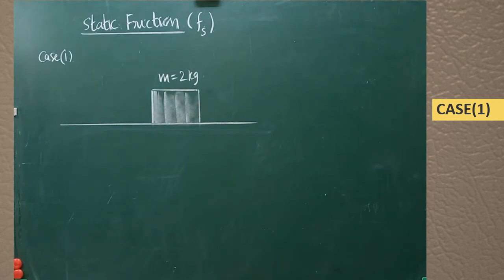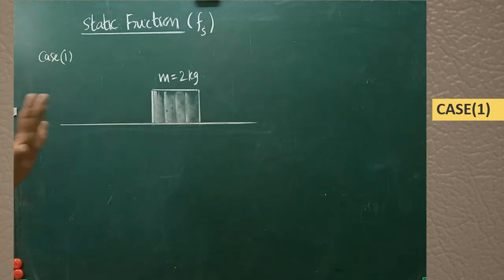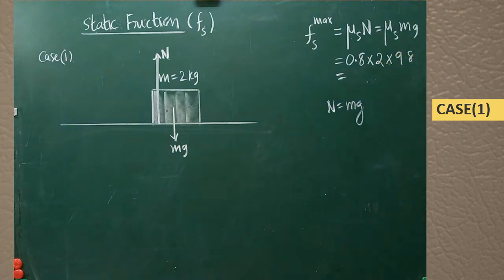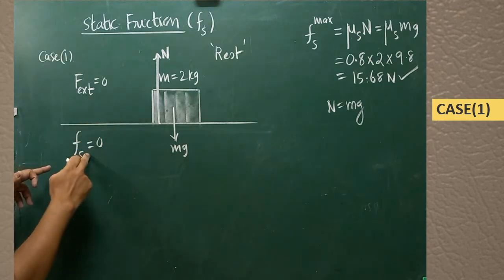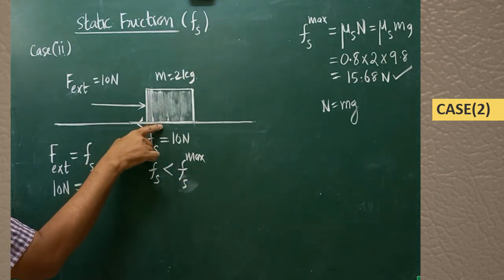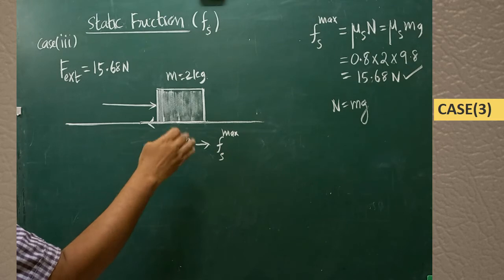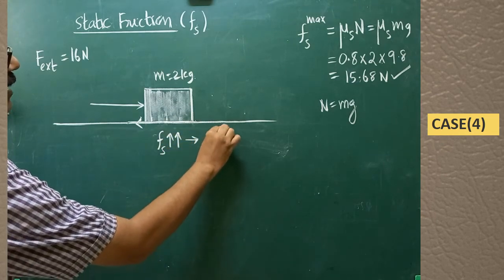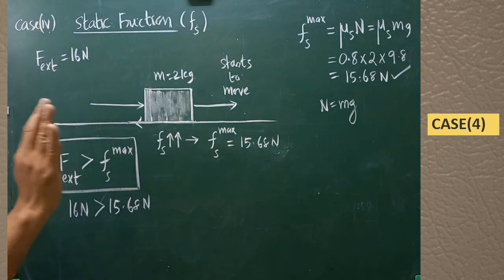STATIC FRICTION-AN ANALYSIS